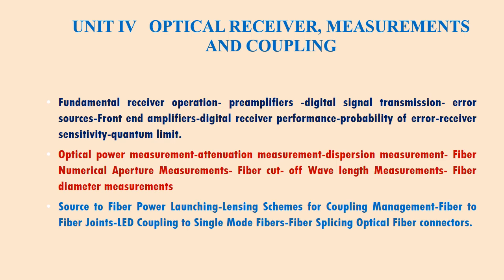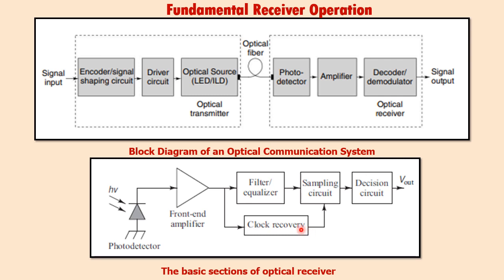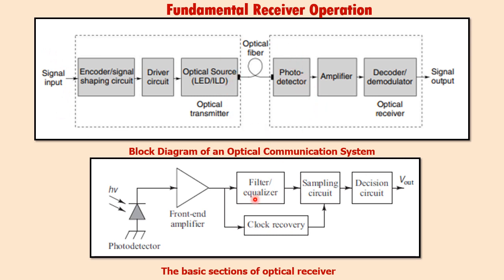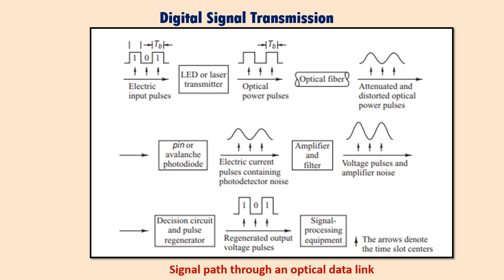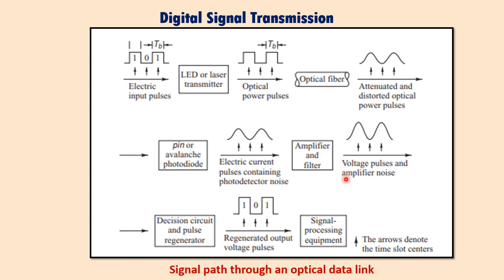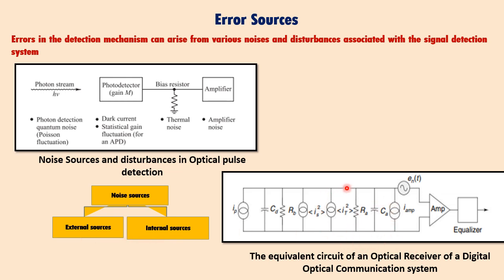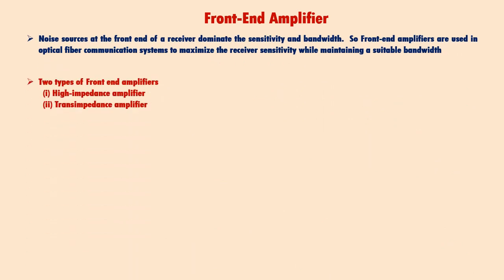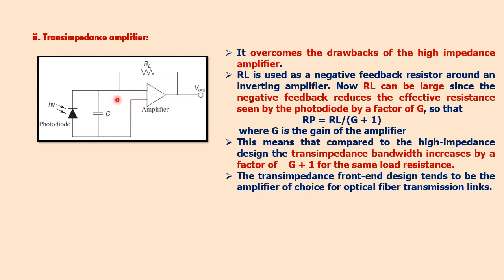OC Unit 4 part 1